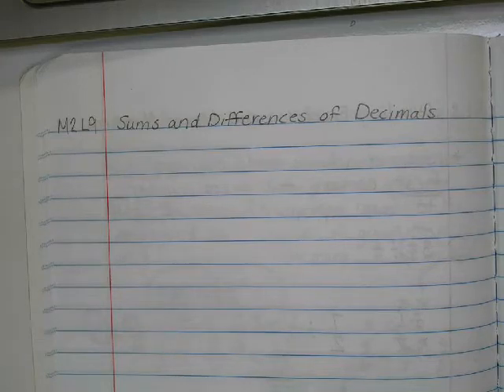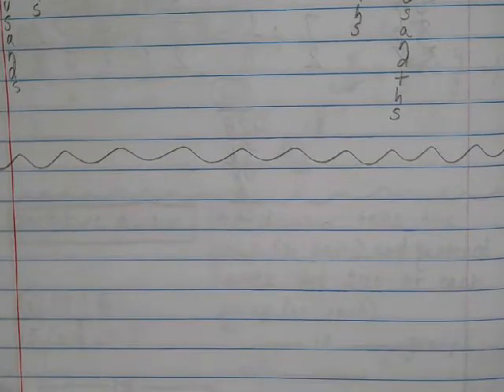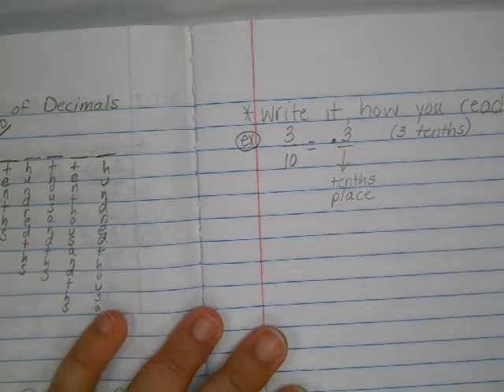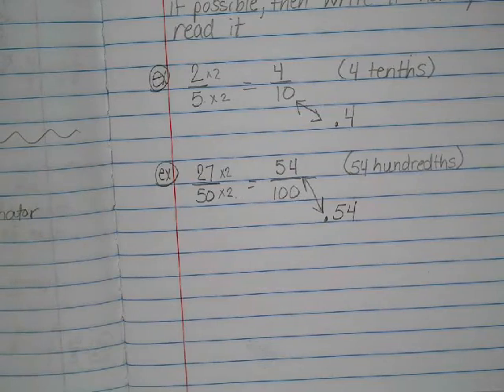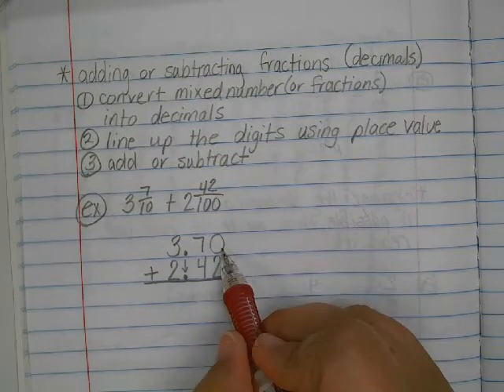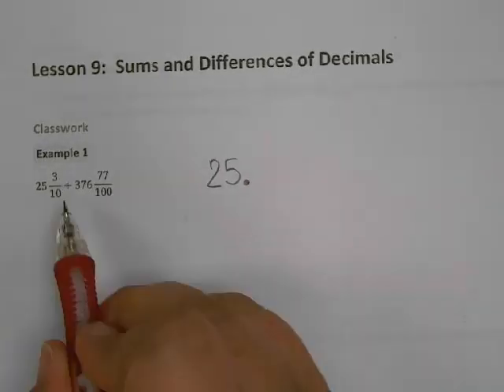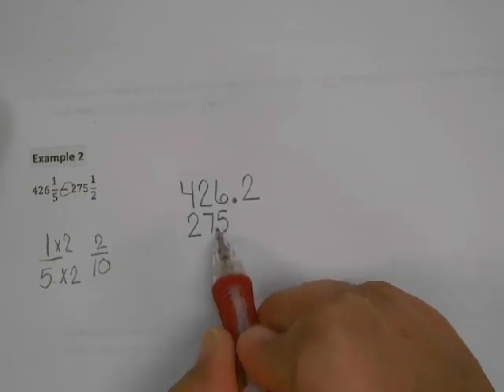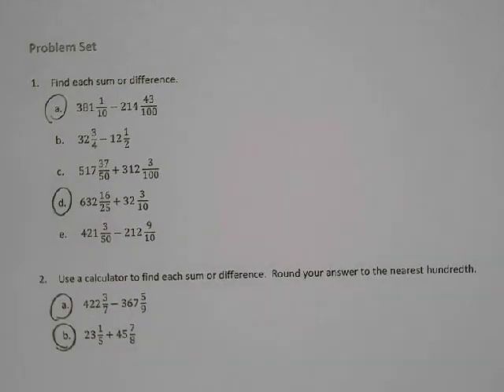Module 2 Lesson 9